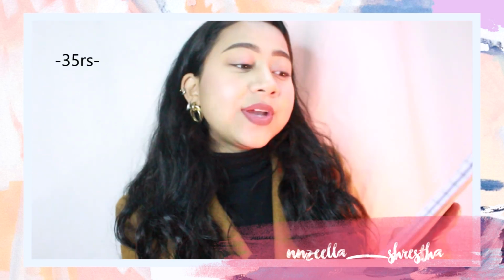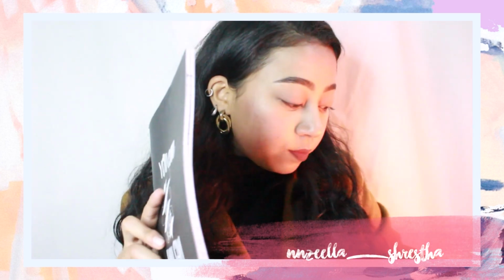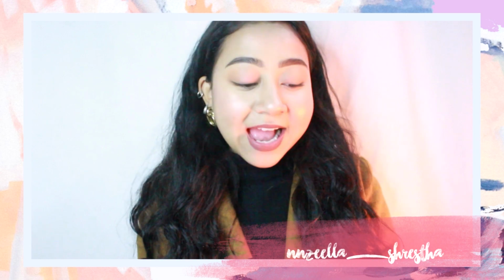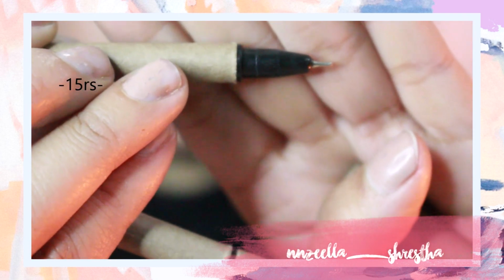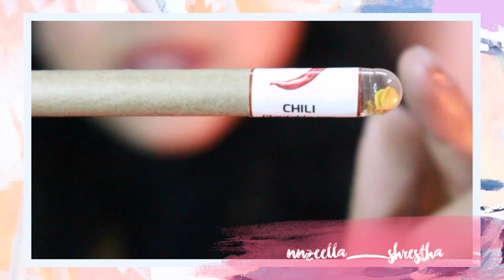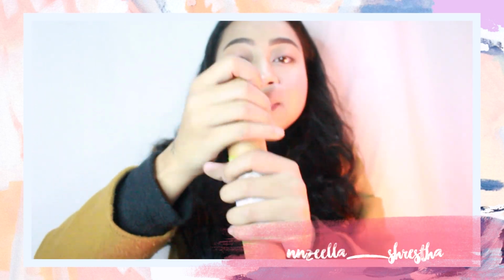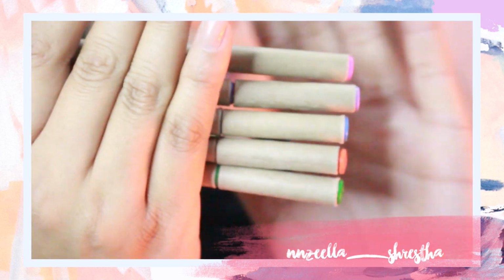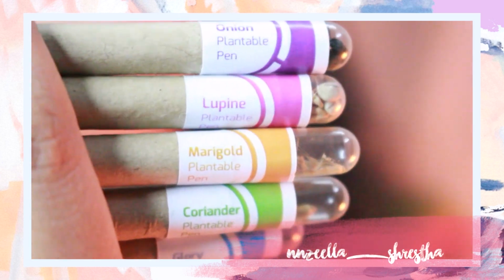STATIONERY HAUL/ Back To School